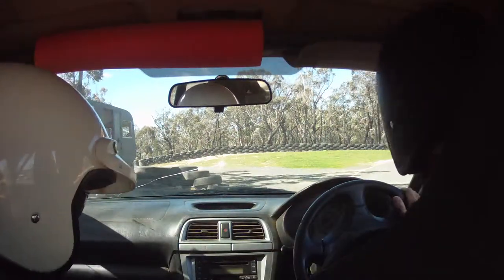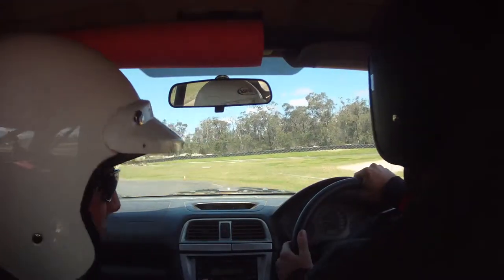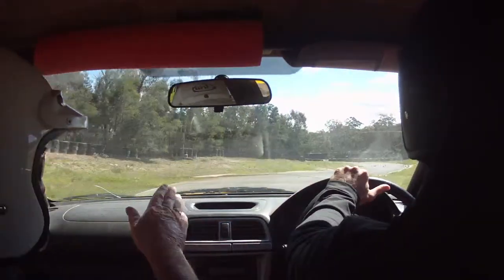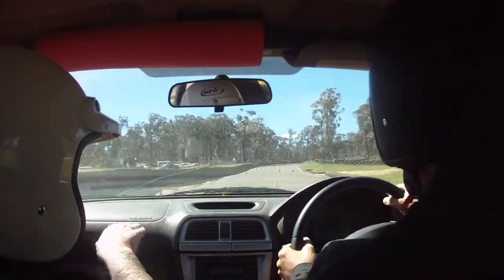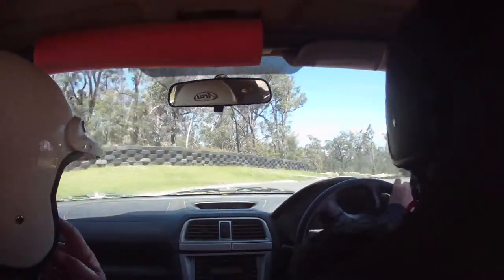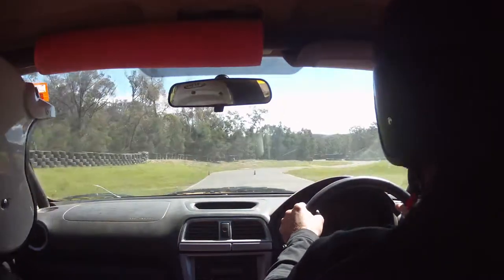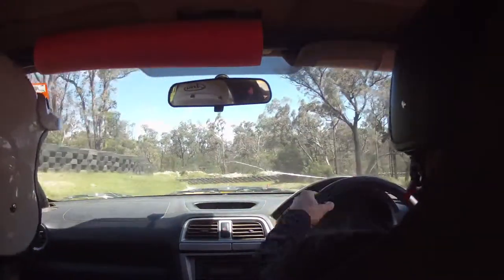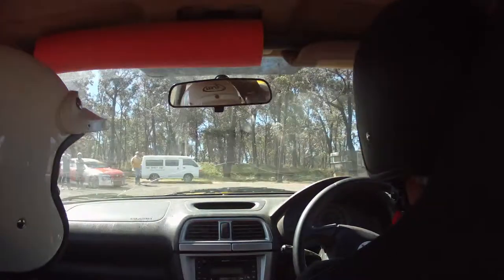Dickie Farrelly's Rally Driving Masterclass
Behold! The novice rally driver shows the world how its done.  The Subaru WRX STi is his weapon of choice.